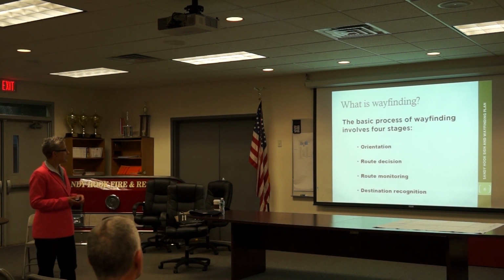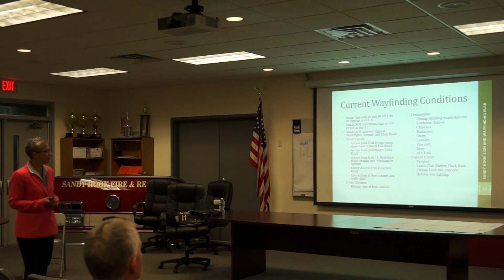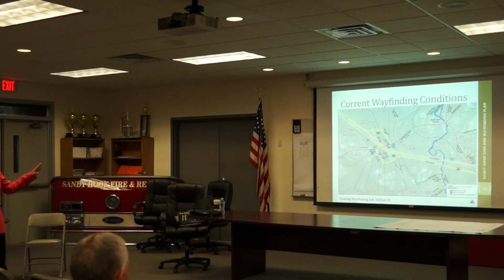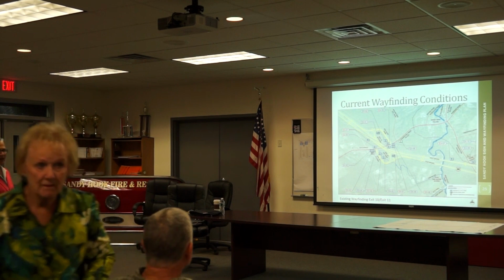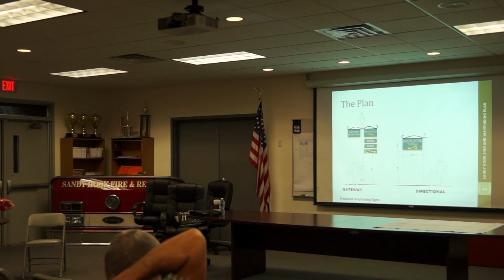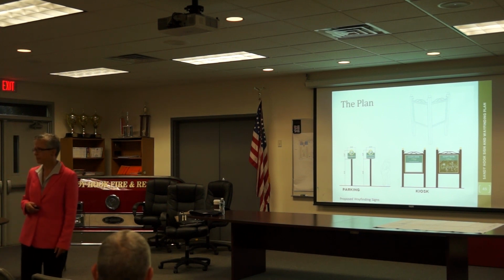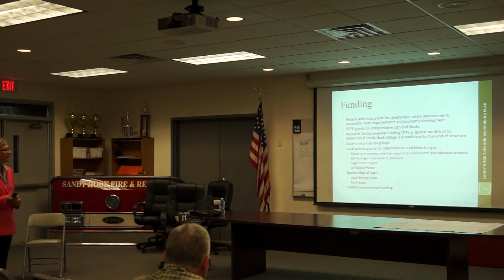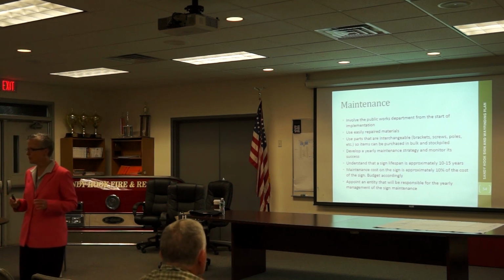Sandy Hook Signage & Wayfinding Final Presentation - Sept 30, 2015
Sandy Hook Signage & Wayfinding Final Presentation - Sept 30, 20